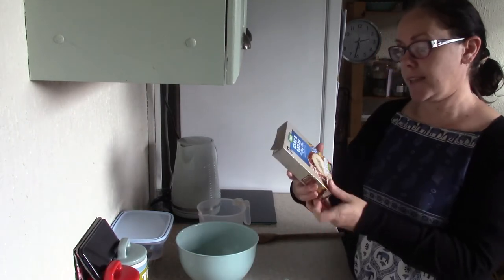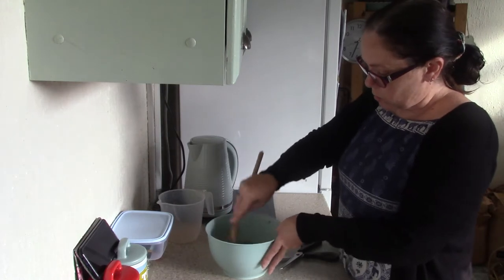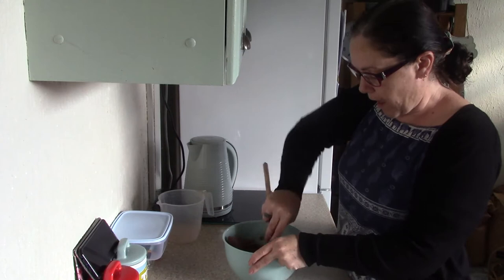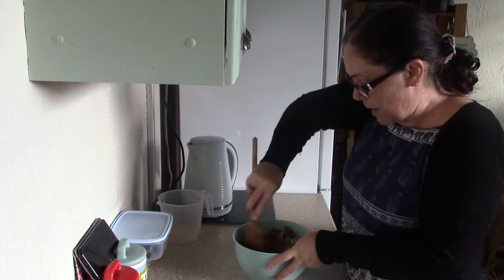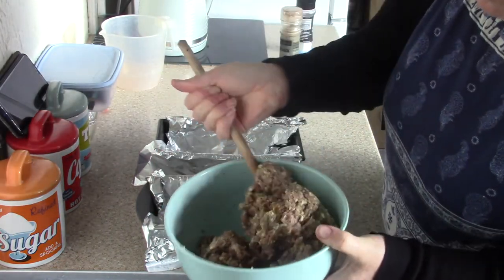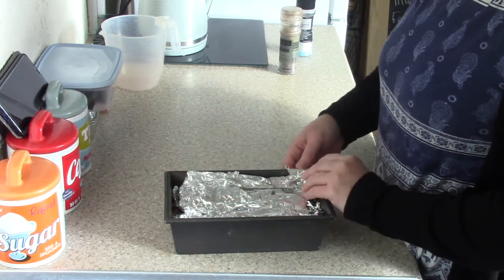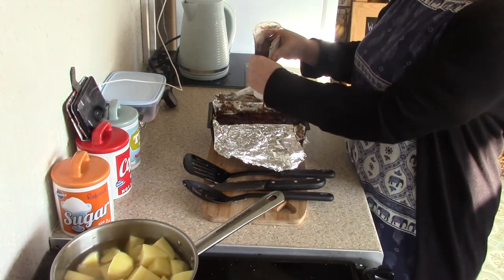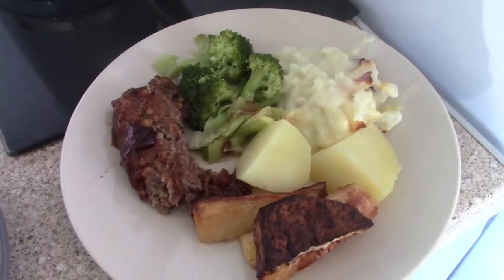Frugal Recipe, Meat loaf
Hello, in this video I show you how I make my meat loaf.  Really cheap way of having a roast dinner, without the expensive joint of meat.